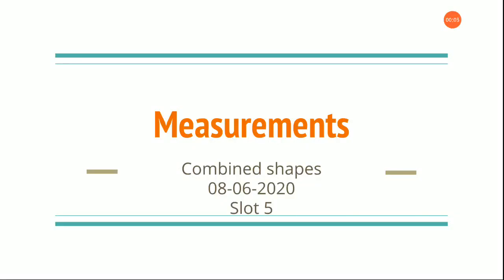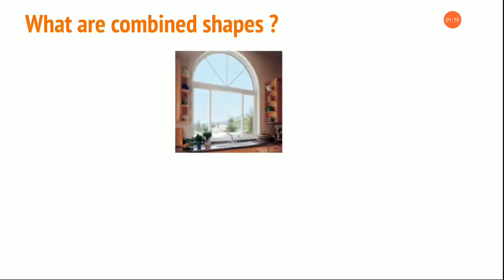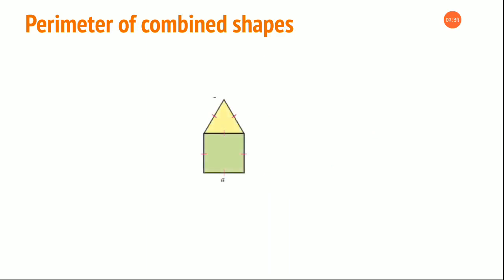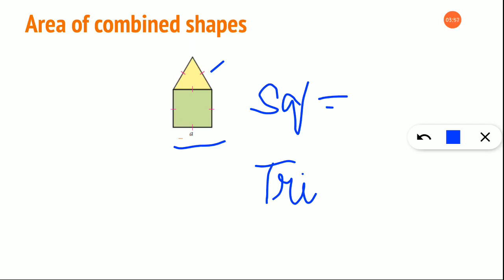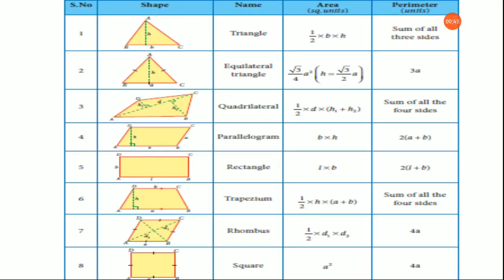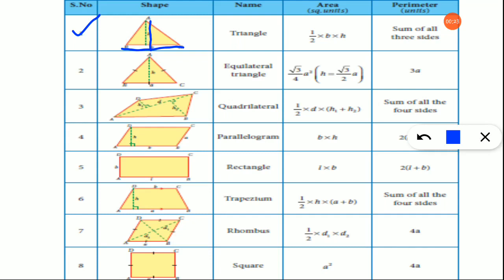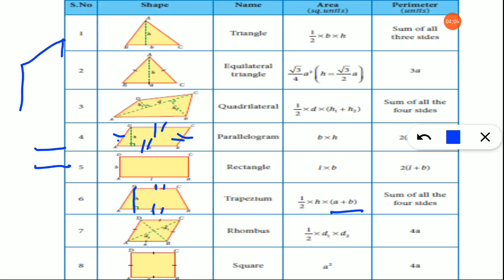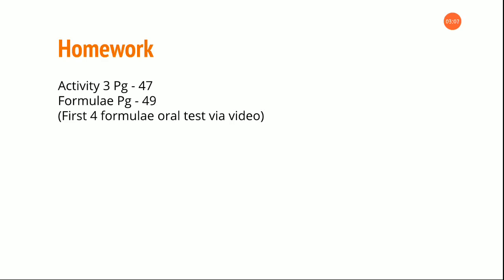Grade 8 - Measurements - Combined Shapes Introduction